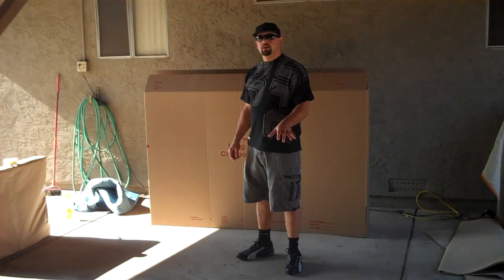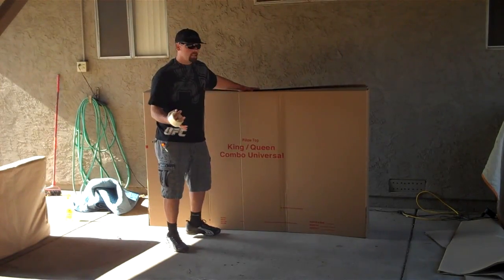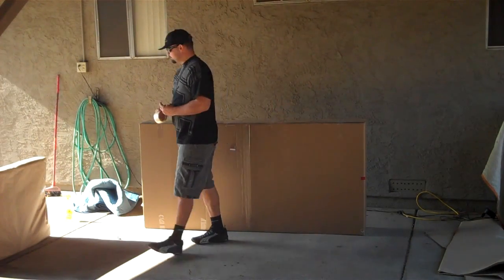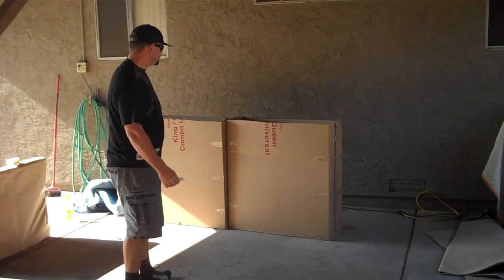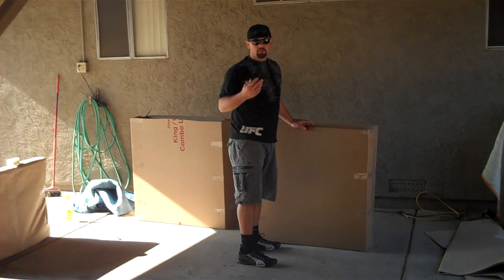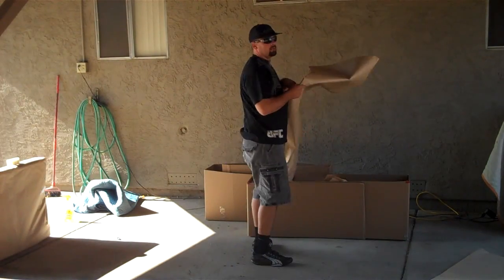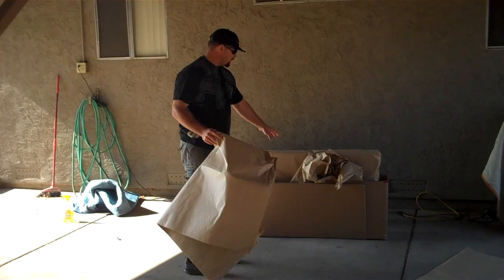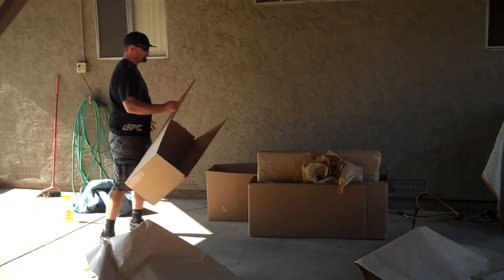Trucker Billy how to pack your TV part 2.mpg